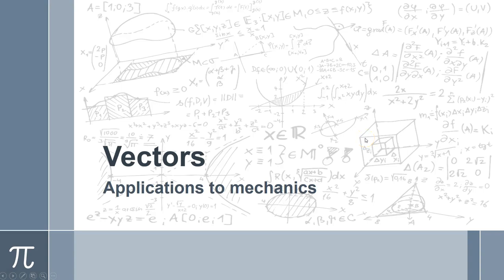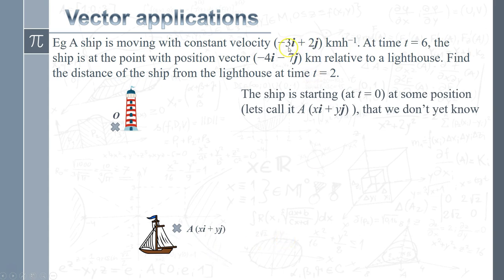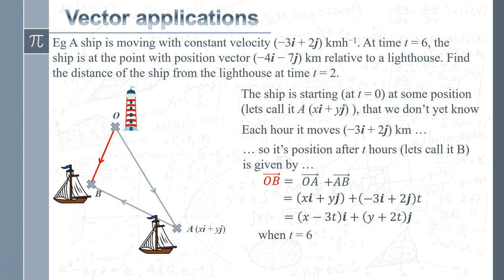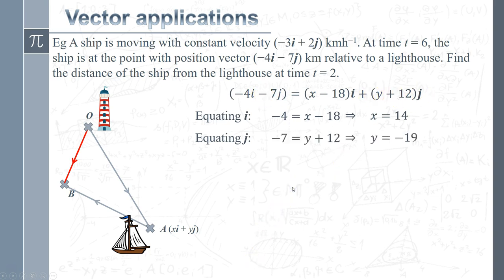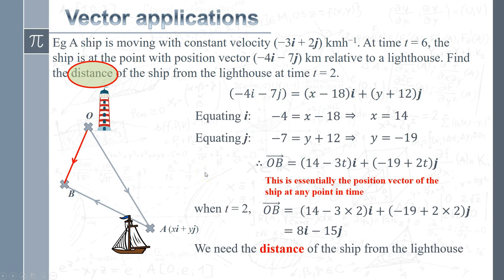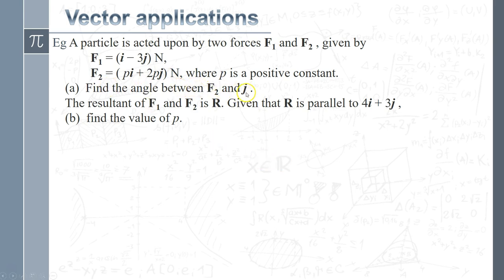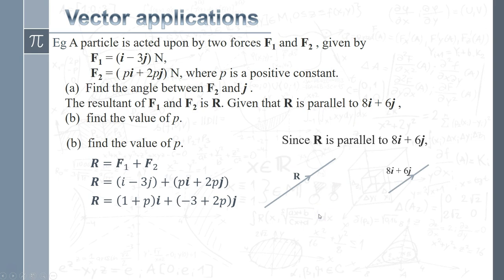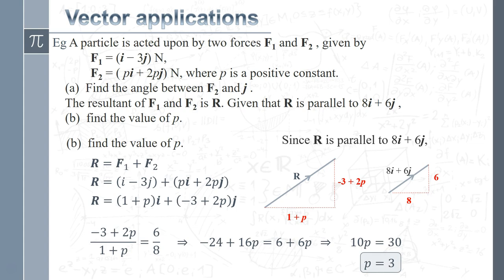Applications of vectors to mechanics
This final video in the series looks at how vectors are used to solve practical problems involving speed, distance, time and also forces.  It bridges the gap between the pure and applied sides of the A level course.